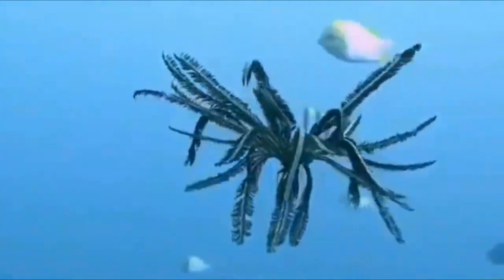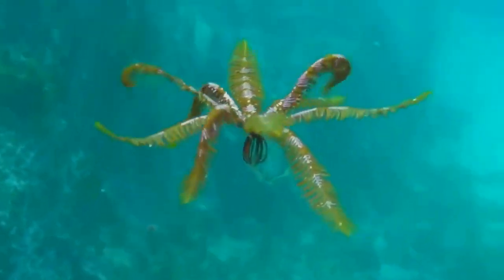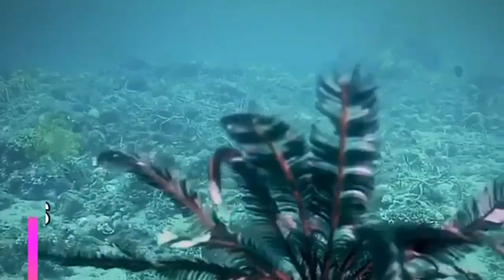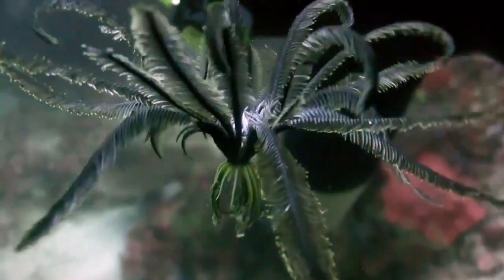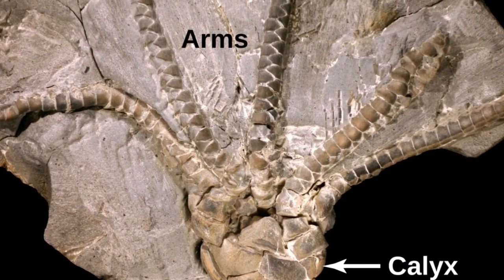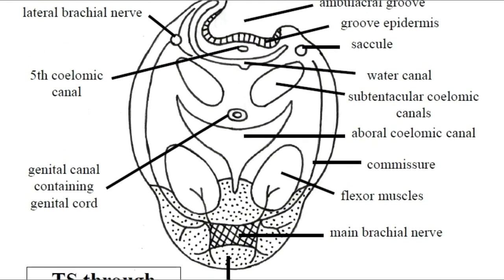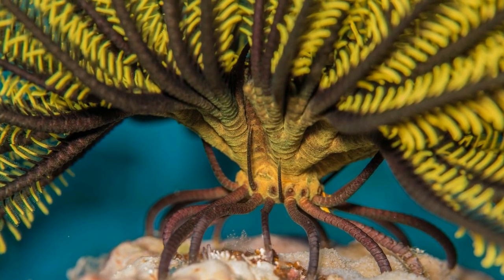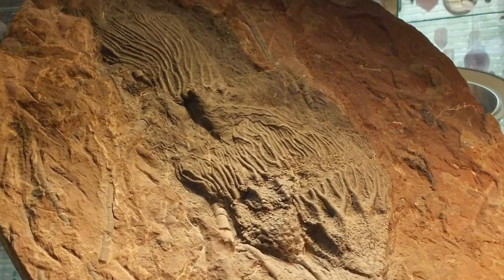Utterly Odd Facts About Crinoids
Crinoids comprise a highly varied group of echinoderm invertebrate animals that have inhabited the shallow to abyssal marine environment from the beginning of the Ordovician Period of geologic time (490 million years ago) to present day. Enjoy!

Software used:

Wondershare Filmora
Gigapixel AI